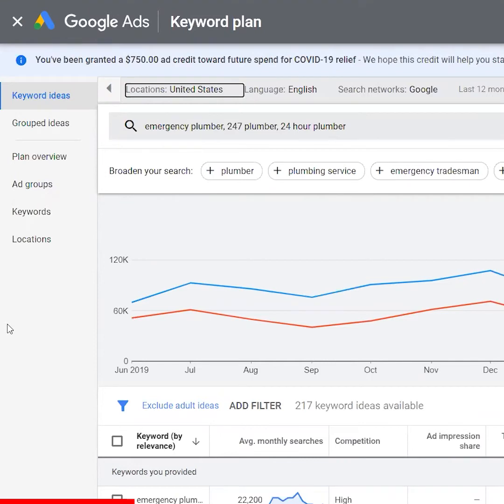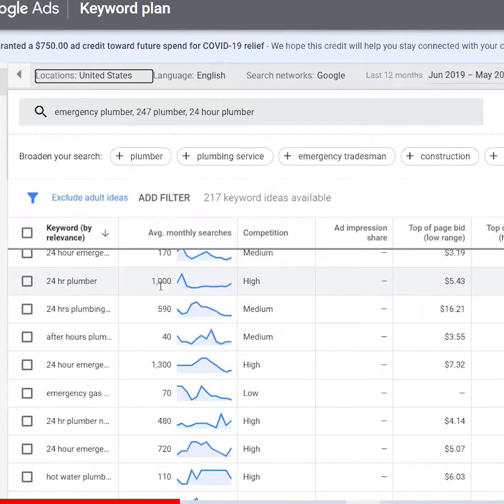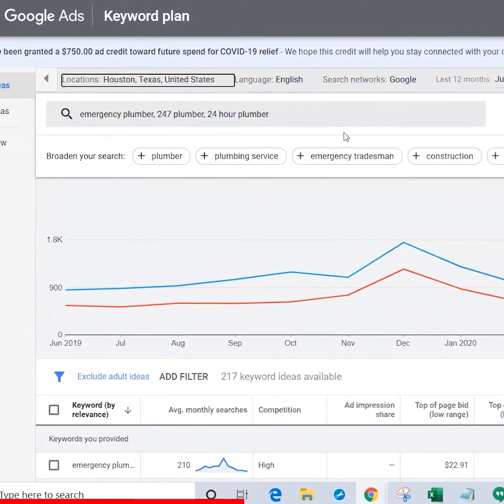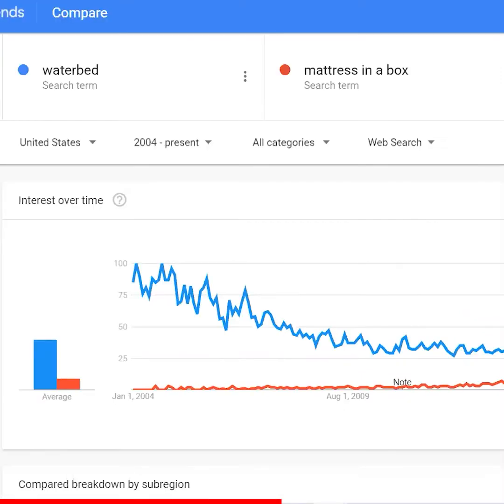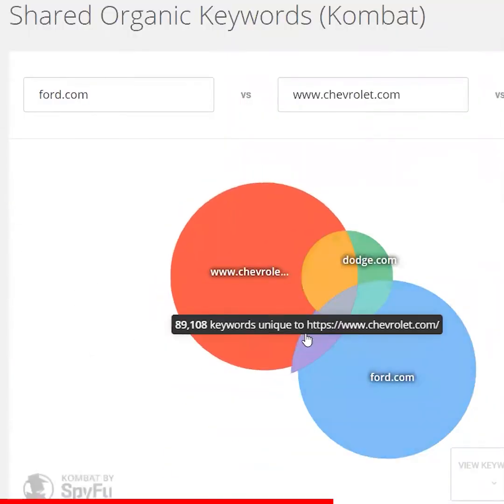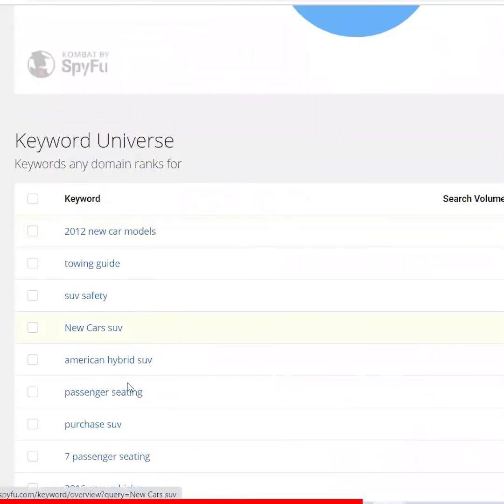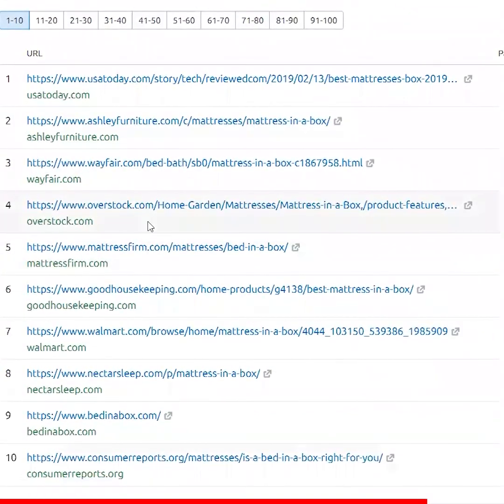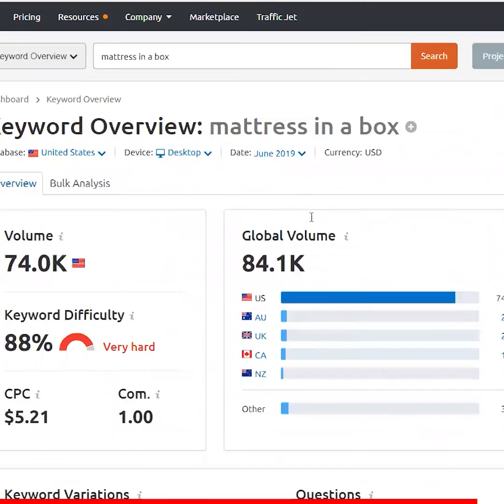How To: Keyword Research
“How to” with Lance Bachmann! This week Lance & Bernie will be discussing “How to do keyword research?”

We get this question ALL the time. Check out the video down below & learn how to make sure YOUR business is researching keywords properly.👍💻